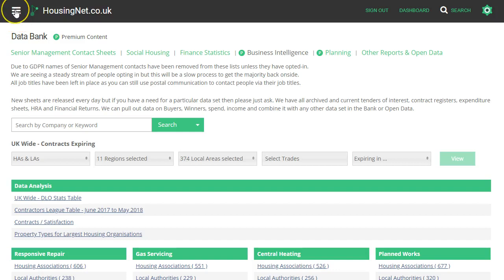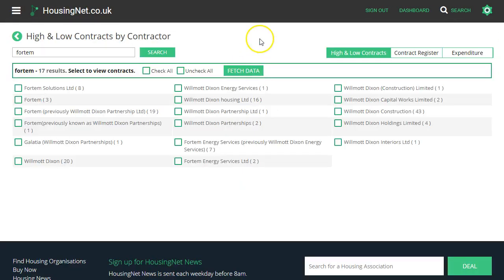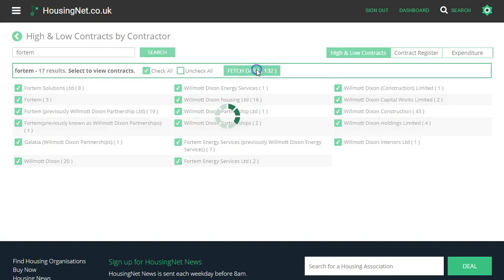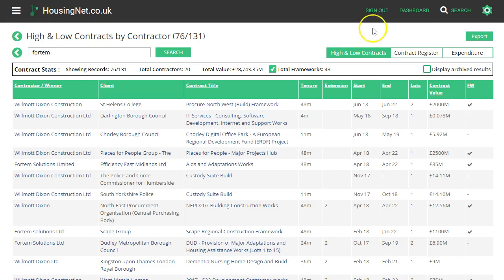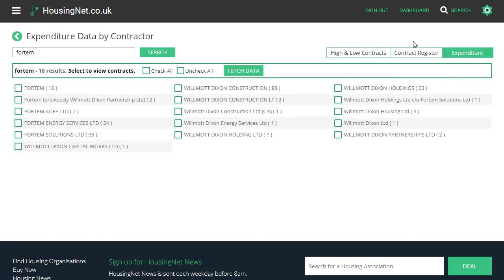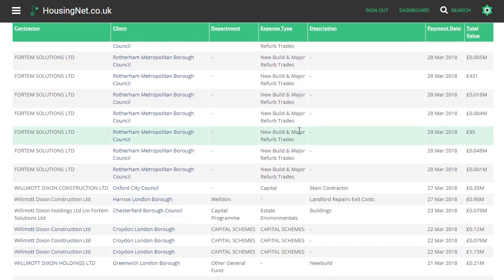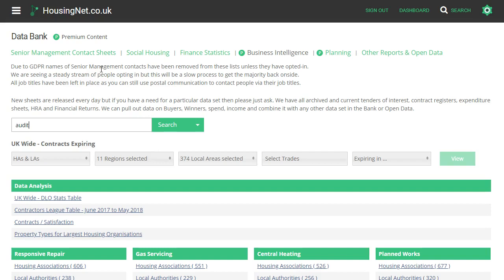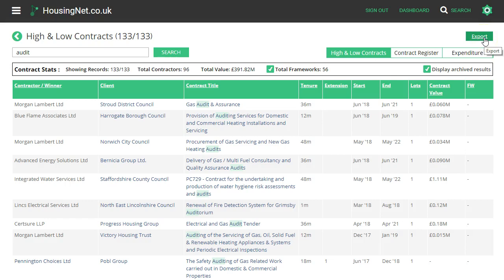Company / Competitor Search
Looking at searching OJEU & Low Value contracts, Local Authority Contract Registers & Expenditure Sheets by company name or keyword